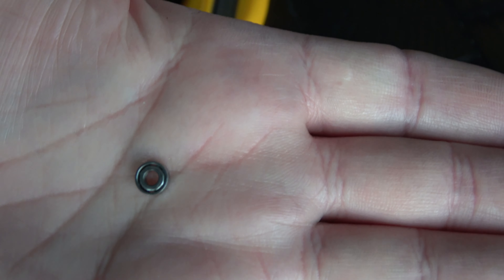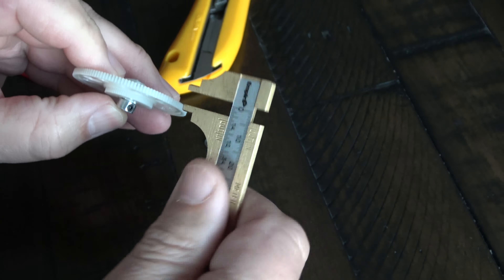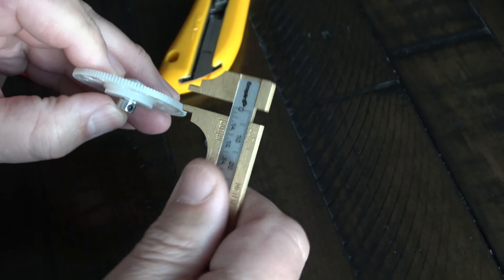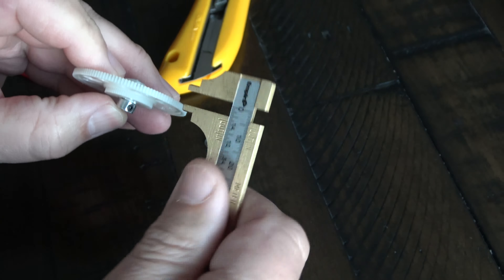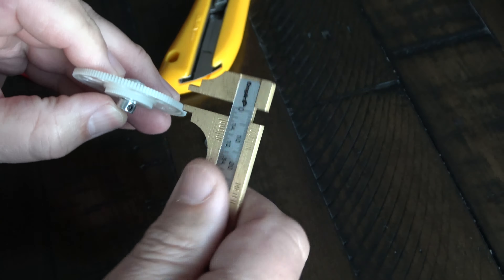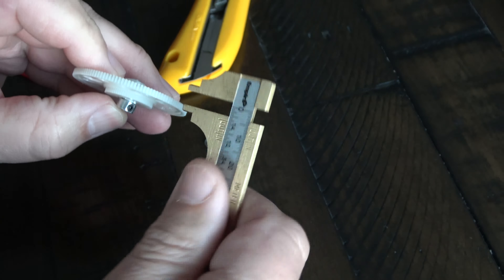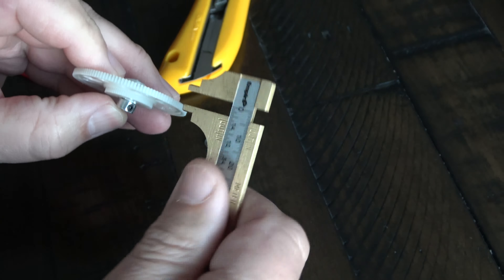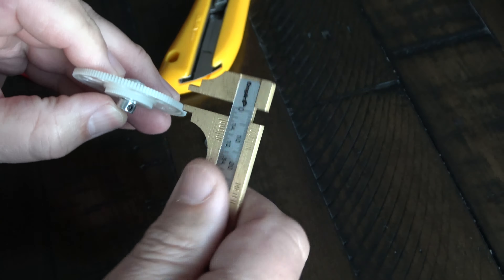GAUI 200 SD torque tube conversion kit .. part .. 4 finally I did It correctly .. 👍😁 ..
This time I did not forget main shaft bearing ... 😁 ..

RC Helicopter Autorotation Explained

Autorotation (auto for short) is the method full size helicopters use to glide down safely and under control when there is a loss of power.
 Our helicopter does have wings – they are called rotor blades. Rotor blades are simply rotating wings, and as long as they are rotating fast enough, they provide lift. The question is how to keep them rotating fast if there is no engine power?
You need two things to achieve this...
1. Autorotation Requires Collective Pitch
First - do you remember me talking about the other benefits of Collective Pitch in the Fixed Pitch or Collective Pitch section?
Well, here is one of those benefits.
When your engine quits, you immediately change the pitch angle of the main rotor blades from positive pitch to slightly negative pitch (assuming you are not inverted, when inverted, you do the opposite).
The whole idea behind this is to maintain rotor speed/energy as the heli descends and then as the helicopter nears the ground you change the collective pitch angle of the rotor blades back to positive. The kinetic energy built up in the rotor disc allows you enough power to stop your descent and make a soft landing.
This is actually quite tricky but once you do a few autorotaions, it can get pretty fun.
Having the right amount of negative pitch and positive pitch is very important; generally at least -3 degrees up to +12 degrees but it depends on your helicopter. Larger birds auto better than small ones because there is lots of blade area and rotor mass.
Auto rotations work much better if you have some forward speed providing "clean" air (also referred to as translational lift )
This is generally referred to as "glide path" or "glide slope" and a forward glide path of about 45 degrees provides a good slow descent rate at around -3 degrees collective while maintaining ample amounts of rotor energy.
The key to a successful autorotation is all in the timing and knowing when to slow your descent and forward speed by flaring with a rear cyclic command, applying positive collective pitch, and then leveling out the heli just before touch down with forward cyclic to land gently. All that without dissipating all the energy in the rotor before you land. Remember, you only get one shot at this. Boom strikes are common if you over-flare and lose most of your rotor energy before touching down.
This way, you can still come in with a little forward speed if you don't flare enough and "slide" out the landing. Sliding out an autorotation is far better than boom striking.
Performing an autorotation into a slight head wind is also much easier than trying it downwind so take that into consideration when setting up your approach. You generally want to be about 50 to 75 feet or so high when you hit your throttle hold.
The glide in phase of the autorotation should have the very slightest amount of nose down attitude to maintain that 45 degree glide slope.
In other words, if your heli is about 50 feet high, you should start the auto about 50 feet away from the spot you want to land. Remember, your glide path is going to be about 45 degrees so if you hit throttle hold as the heli is passing overhead right in front of you at 50 or so feet, it's going to be about 50 feet distance away from you when it touches down.
Blade grip tightness is pretty important as well. If the blades are too loose in the grips, they will lag excessively with all that positive collective pitch drag and rapidly decaying head speed during the landing.
This is heli size dependent of course, but the blades should be at least tight enough in the grips that they don't pivot downwards when the bird is held on edge and given a light shake. Blade mass also plays a roll. Most stock blades are fine but do stay away from super light rotor blades.
If you had fixed pitch or kept the rotor blades at a positive pitch angle, they would soon stall and stop rotating. Yup - the helicopter has now become an expensive rock. This is why autorotations rely on collective pitch.
2. Autorotation Requires One Way Drive Bearing/s
The second thing your helicopter needs to perform autorotations is a way to disconnect the main rotor shaft from the rest of the drive or gear assembly (the engine/motor and in some cases, the tail rotor).
 Plus you don’t need the tail rotor spinning during an auto rotation since there is no more torque being developed with no power going to the main rotors.
That said, most aerobatic RC helicopters do keep the tail rotor spinning for yaw control during the auto. Keep in mind however, the more tail input you give, the more power you are robbing from the rotor disc so keep tail inputs small when first practicing.
With no engine noise, the only thing you can hear is the rotor slicing through the air. Hearing how the noise changes as the blades are changed from negative to positive pitch just before touch down.